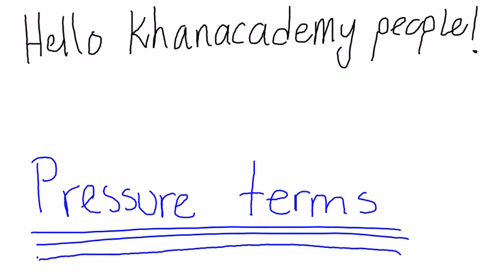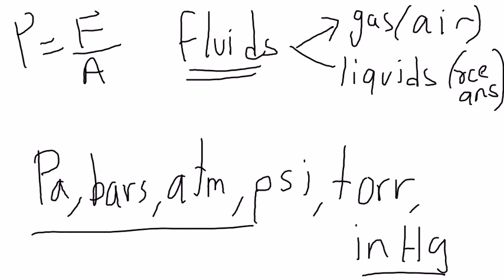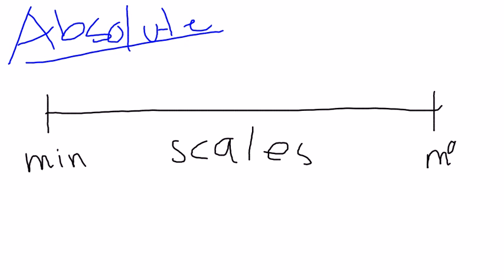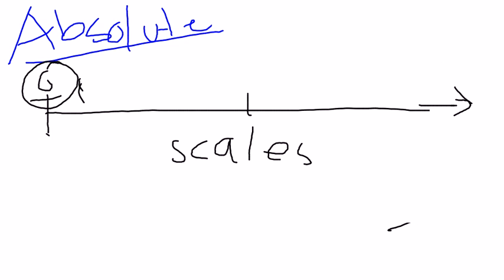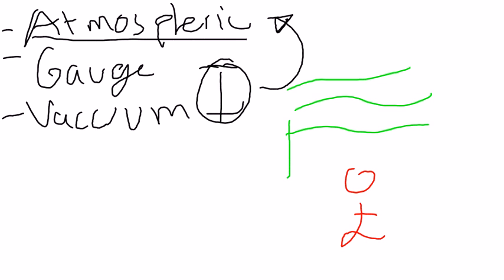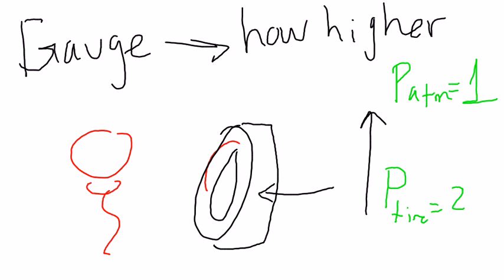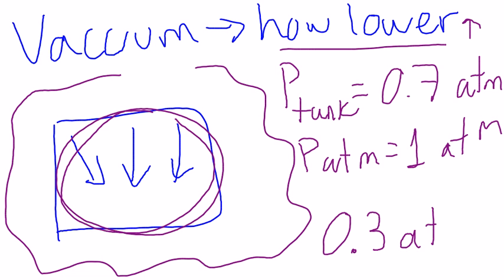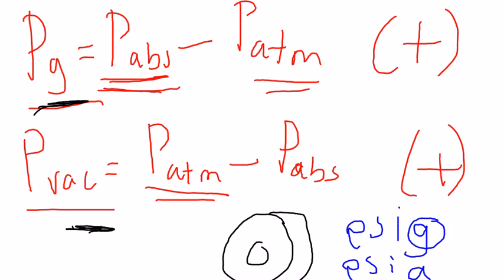Tutorial on Pressure terminology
This is the video I submitted to the khanacademytalentsearch.